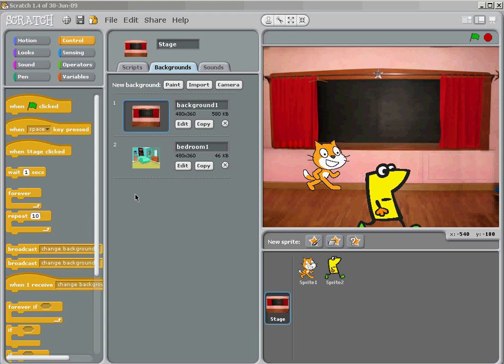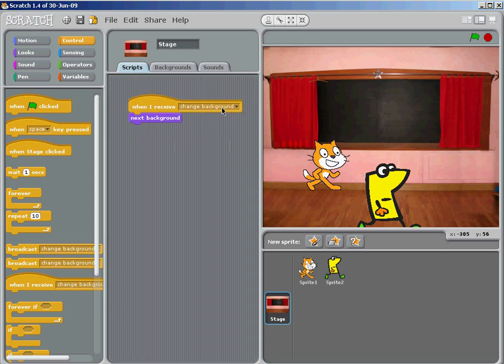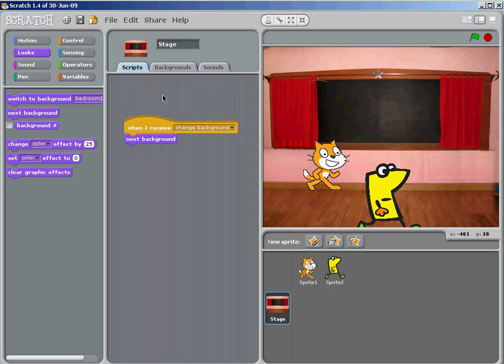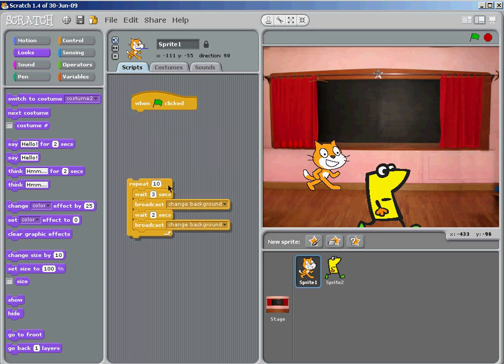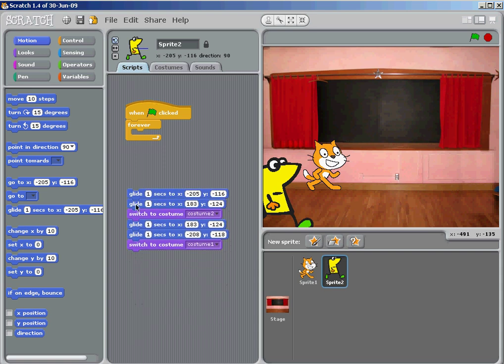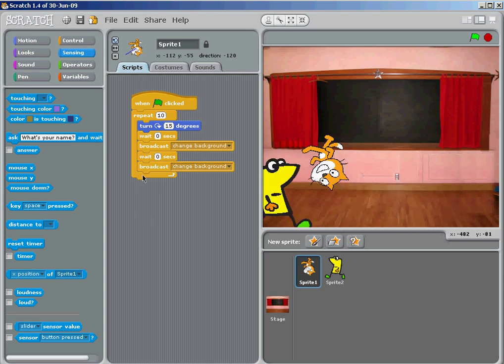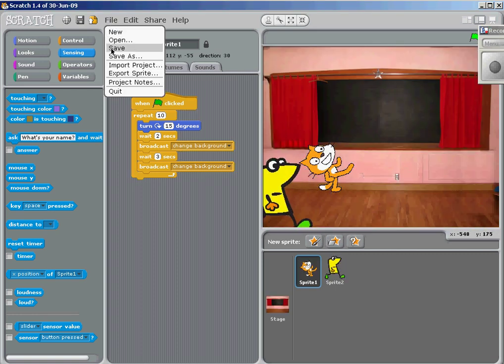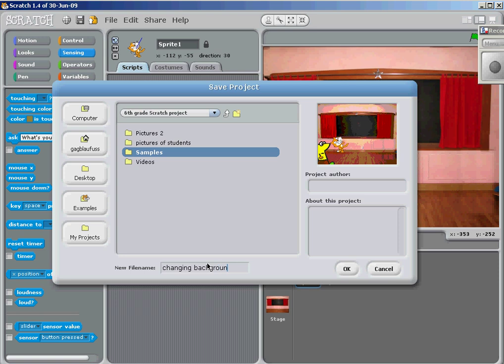Scratch Animation - How to change backgrounds using "broadcast"